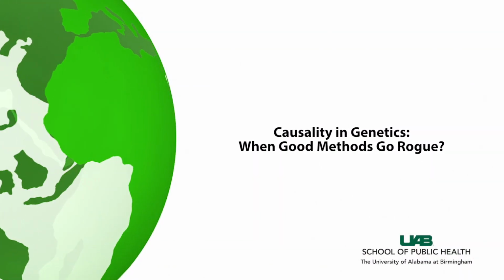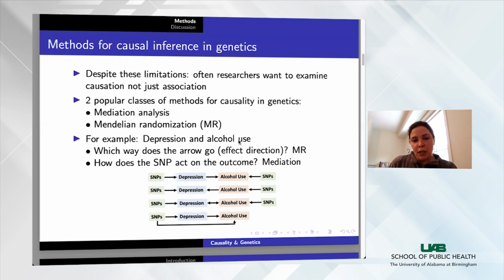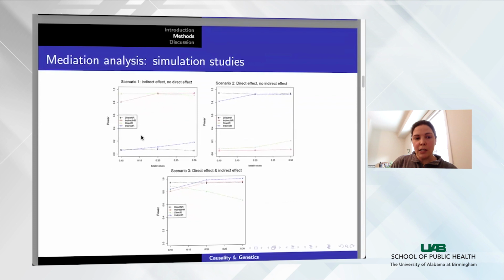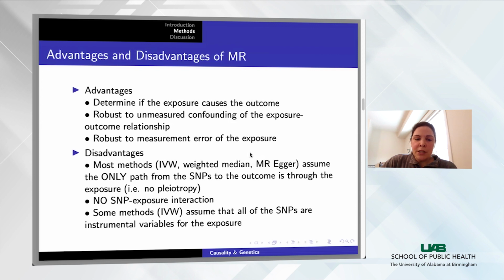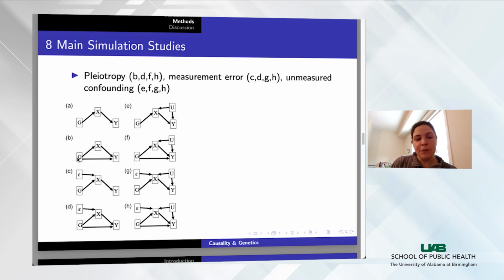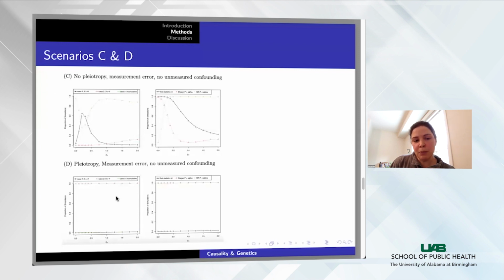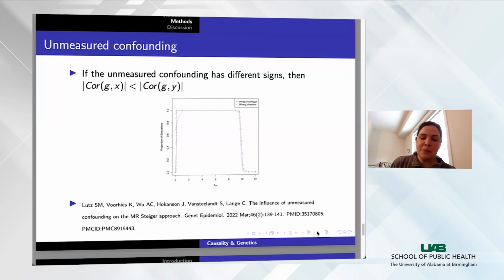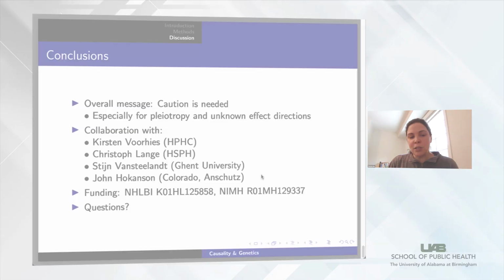Epidemiology Seminar |Causality in Genetics:When Good Methods Go Rogue?| UAB School of Public Health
Presenter:
Sharon Lutz, PhD